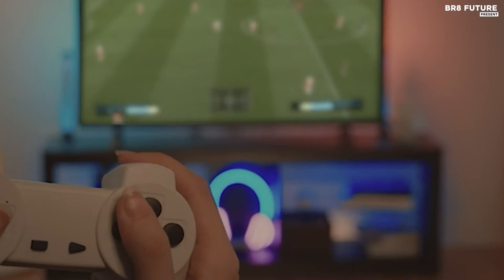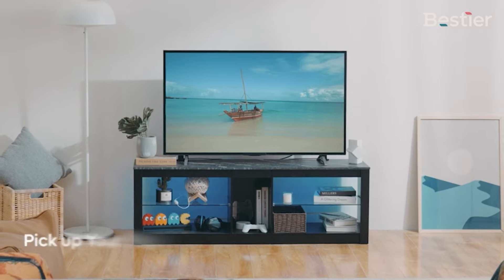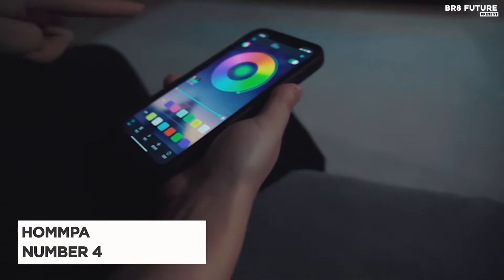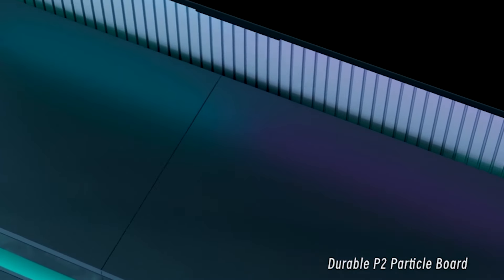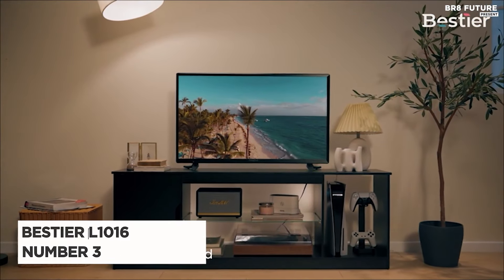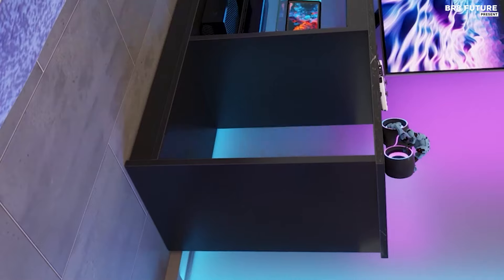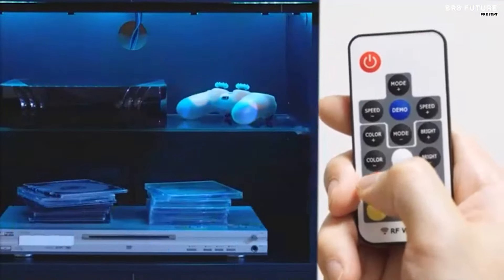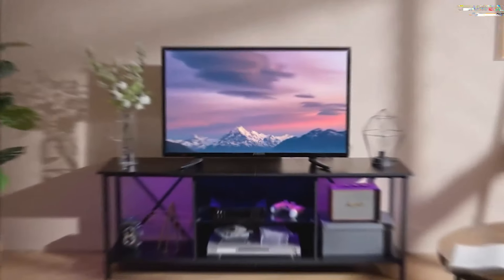Best Gaming TV Stands 2024 🖥️🎮 Ultimate Setup Guide!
Best Gaming TV Stands 2024

Links to the Best Gaming TV Stands 2024 are listed below. At Br8 Future, we've researched the Best Gaming TV Stands 2024 on Amazon saving you time and money.

Number 5. Bestier Entertainment Center LED Gaming TV Stand

Number 4. Hommpa LED TV Stand

Number 3. Bestier LED TV Stand ‎L1016

Number 2. Wlive TV Stand

Number 1. Bestier LED TV Stand B0CYLT